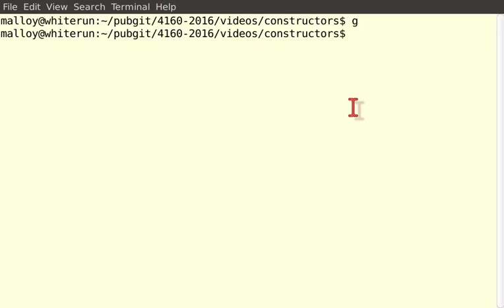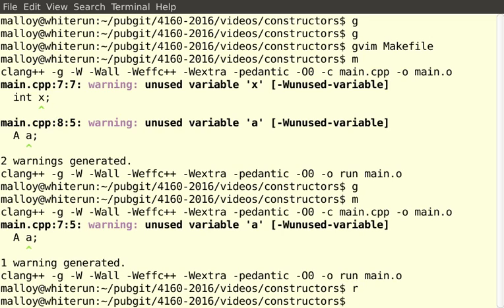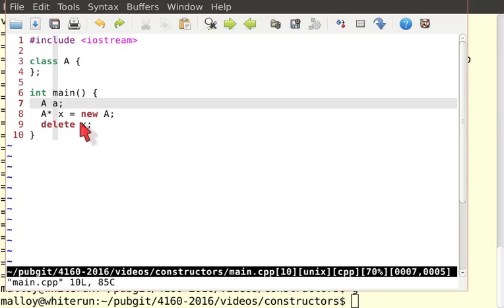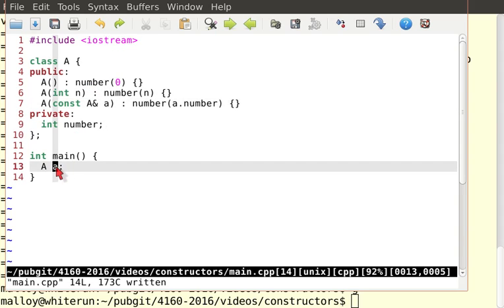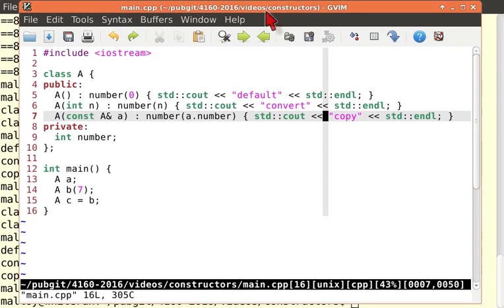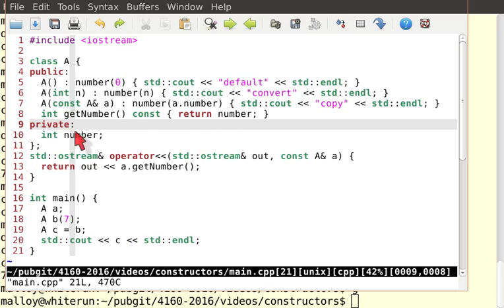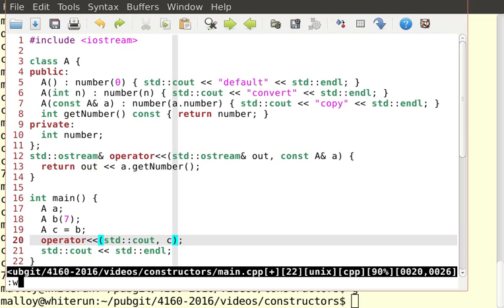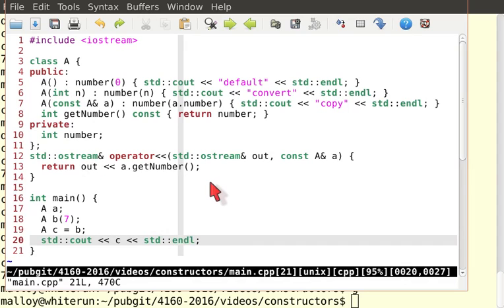C++ Class constructor Basics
This video describes the 3 functions that can be used to construct a C++ class: default, conversion, and copy constructors. The video also shows how to overload the output operator. The video also talks about instantiating objects on the stack, and on the heap. We talk about memory leaks and expose them with valgrind.